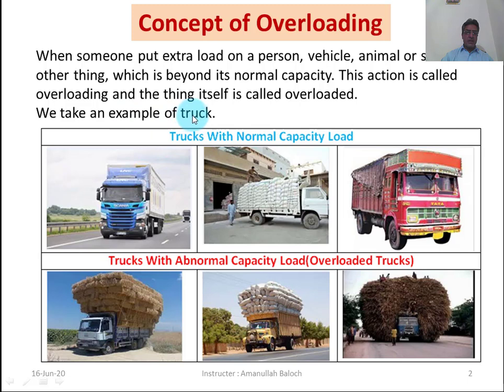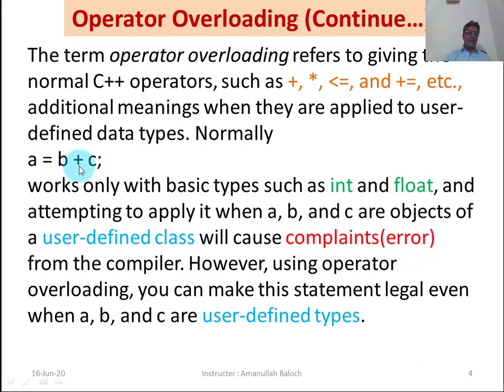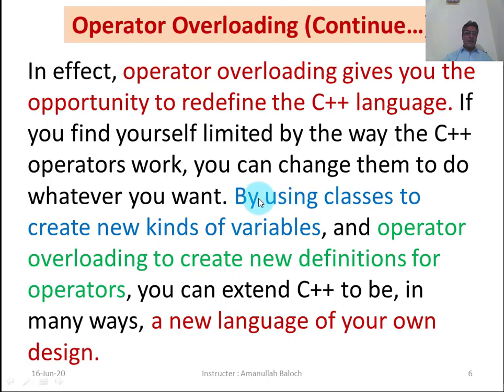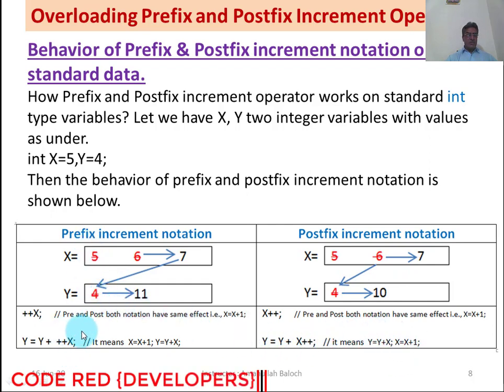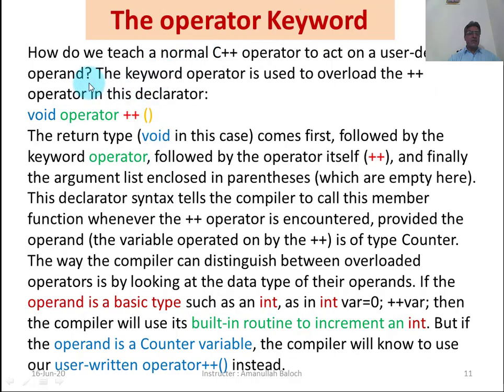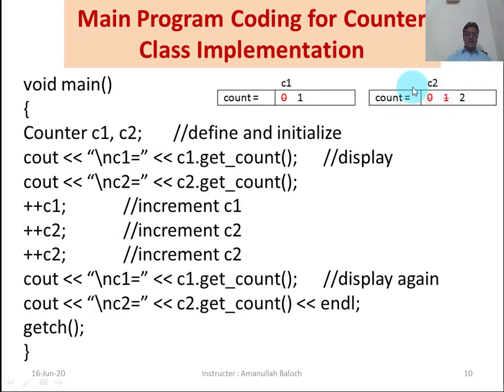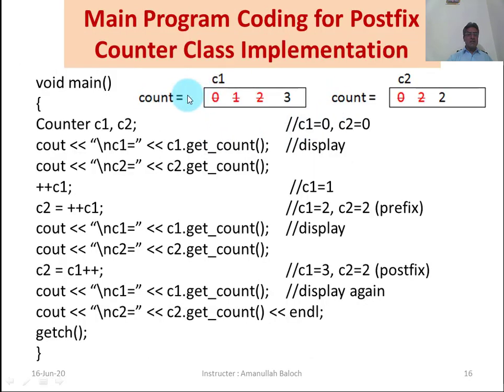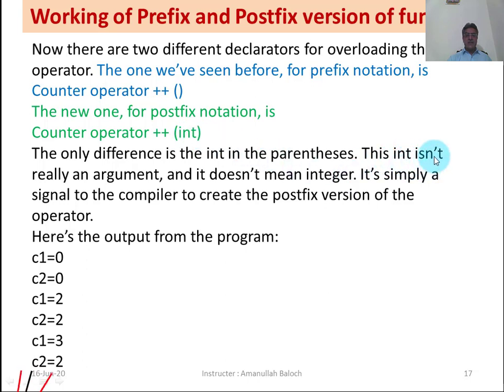OOP Lecture-11 Unary Operator Overloading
This video is related to the course of object oriented paradigm.
In this video we wil learn aboout operator overloading in OOP using C++